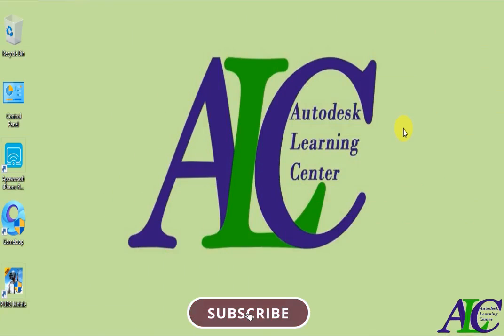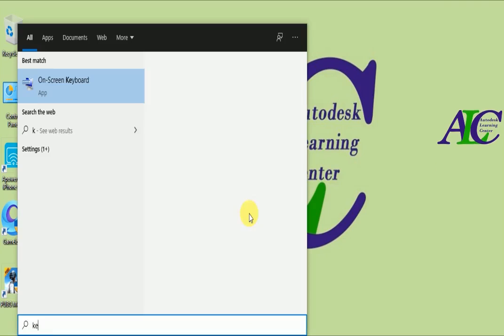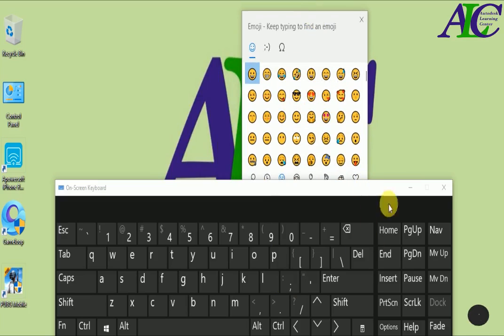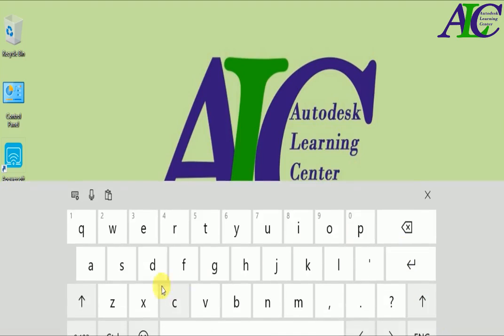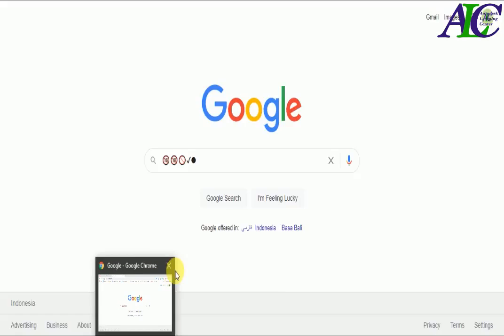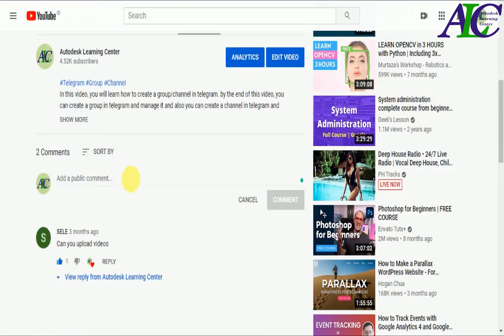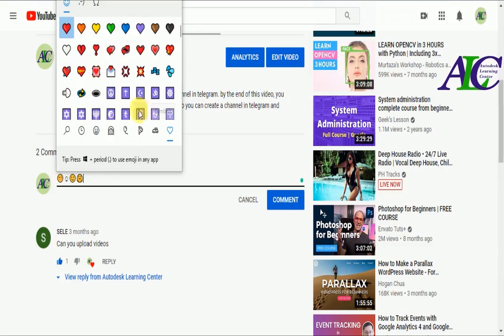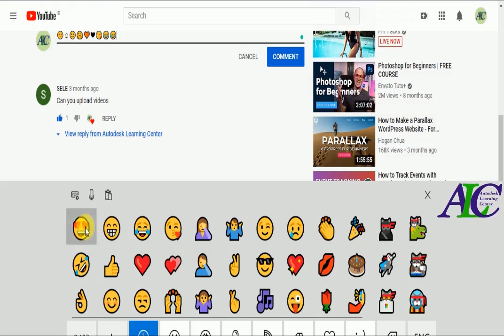Emojis on Windows 10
How to insert emojis on windows keyboard, ( Emojis in Windows 10 | Shortcut key to insert Emoji anywhere in Windows ), you will know how to use and insert Emoji anywhere in windows like use the emoji in YouTube comment, google, Facebook or...